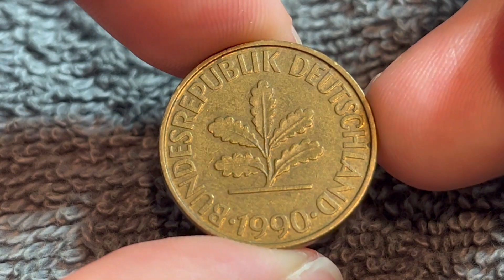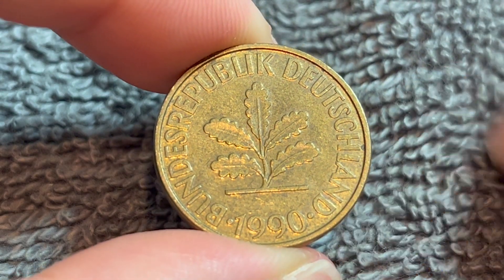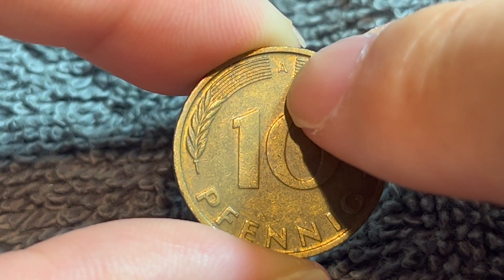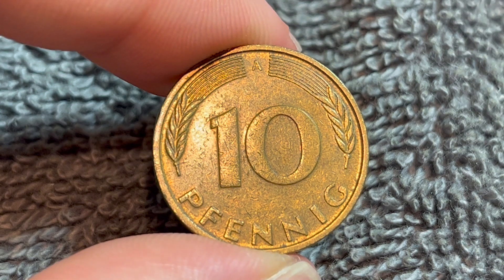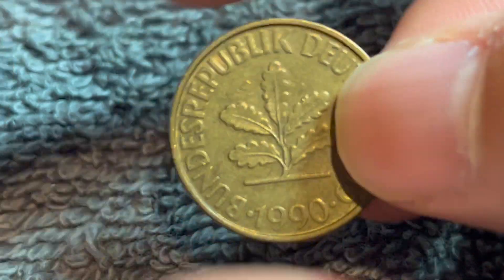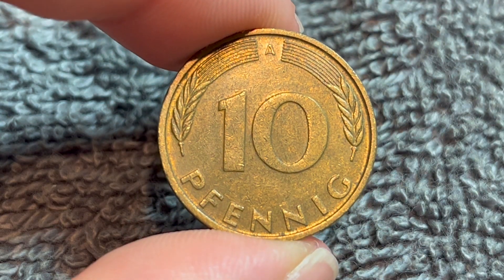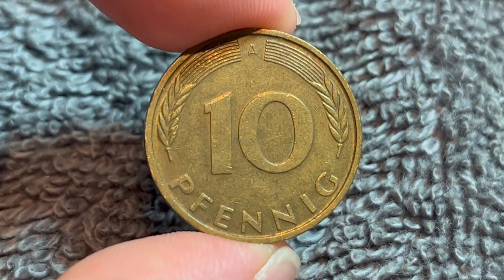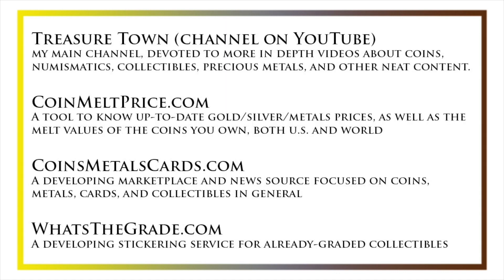1990 Germany 10 Pfennig Coin • Values, Information, Mintage, History, and More